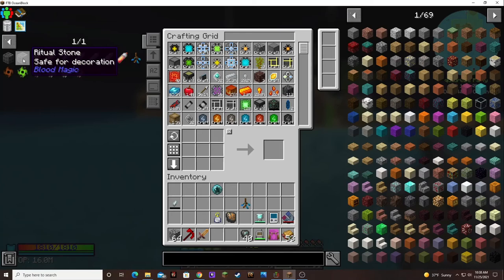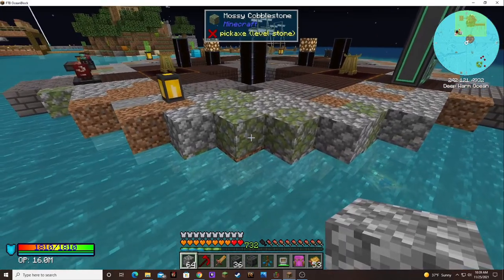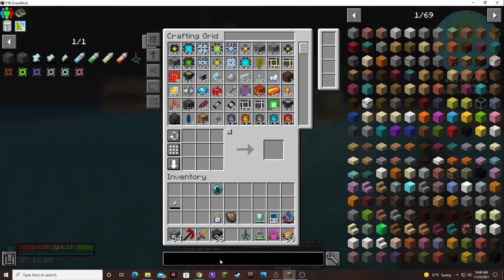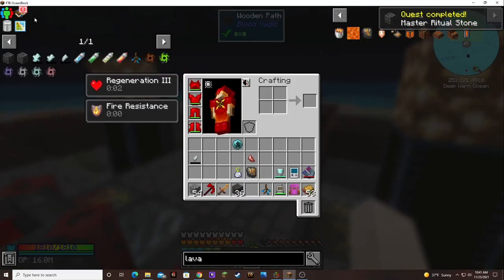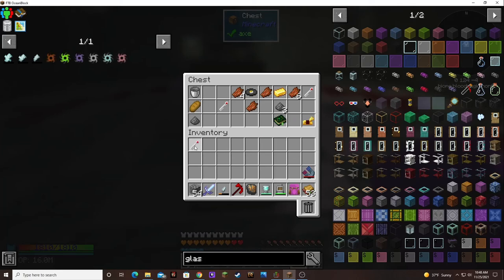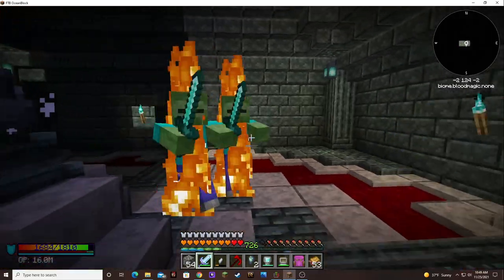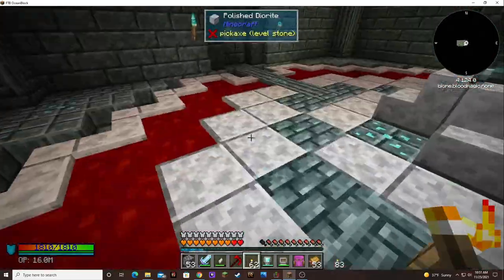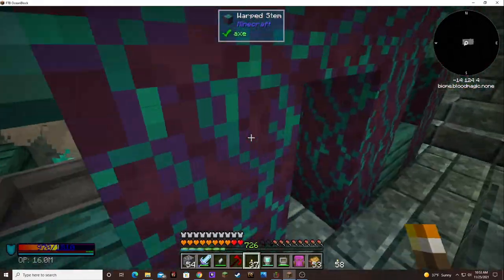Ocean Block Episode 81b: Demon Realm